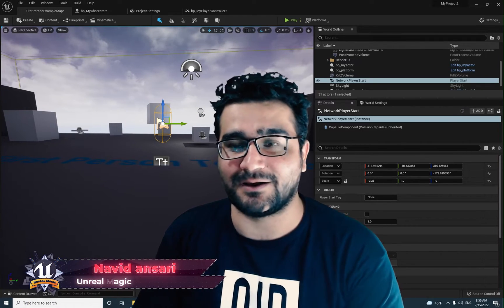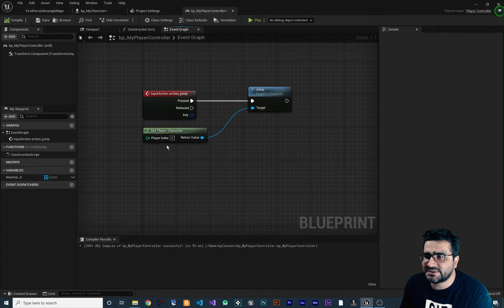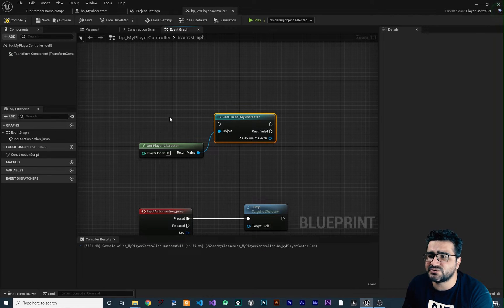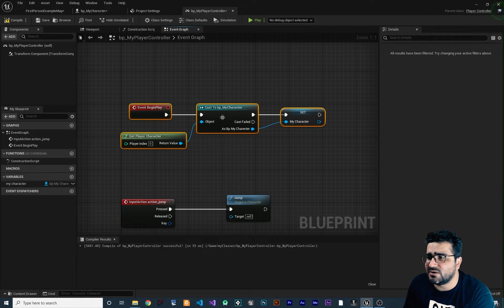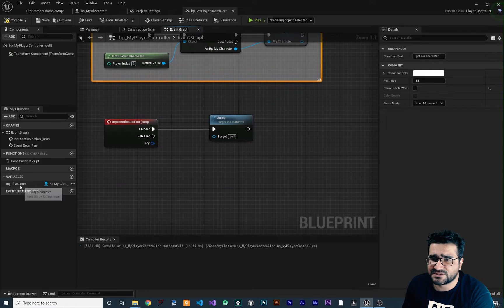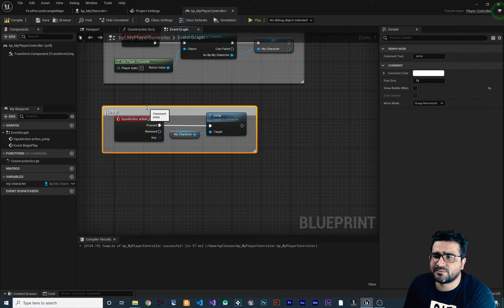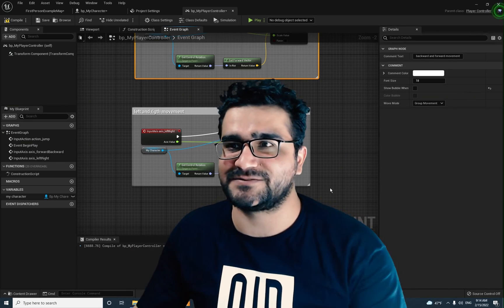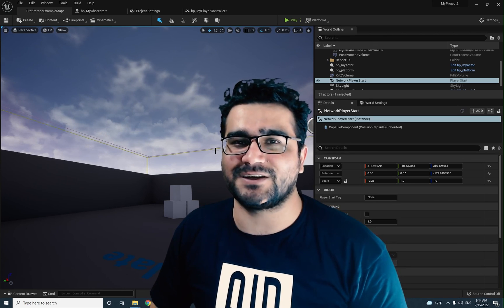unreal engine 5 beginner movement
move our charecter and have some axis mapping to make it easy to move our charecter in unreal engine 5
we will use get controll rotation and get forward vector and get right vector to use it with add movement input to move our character

timecodes:
0:00 intro
0:38 create our character class
3:18 move forward and move backward
6:32 move left and right